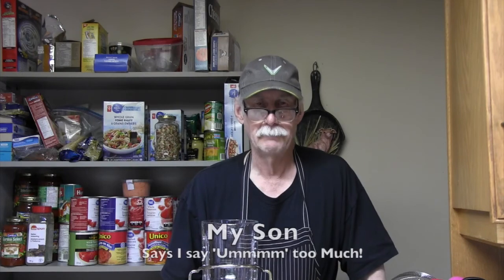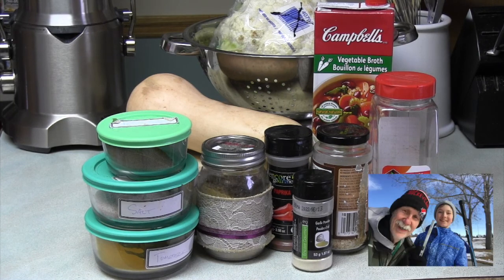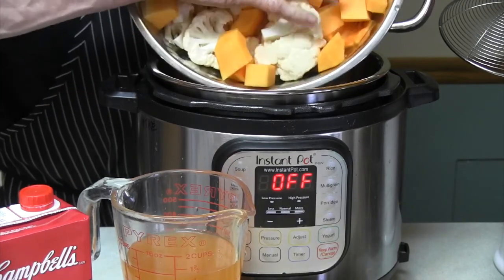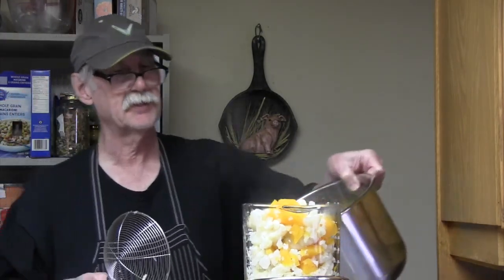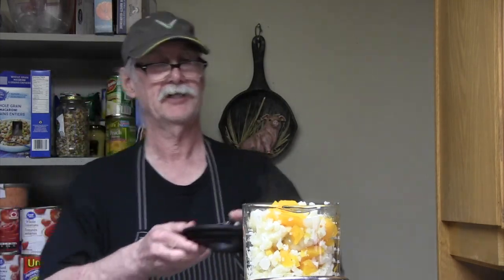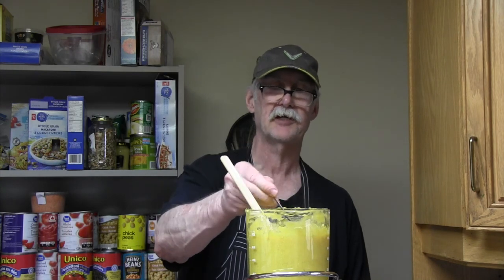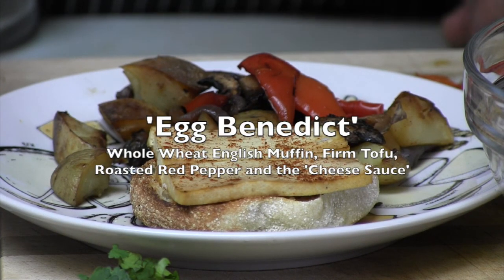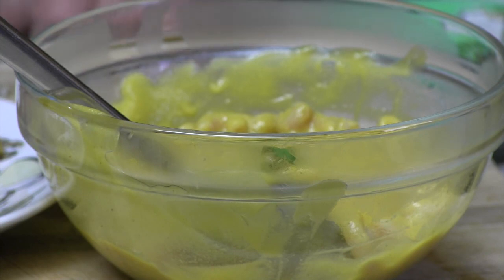CVB Cailiflower Butternut Squash Cheese Sauce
This is a 'Cheese Sauce' made out of Cauliflower and Butternut Squash. It is a step by step video explaining how to do it. It is totally plant based with no fat in it. It's healthy, yummy and easy to make! Real cheese of course is a 'blob of fat'.